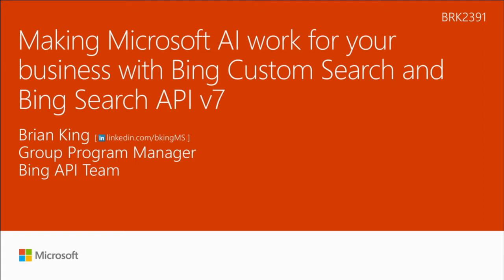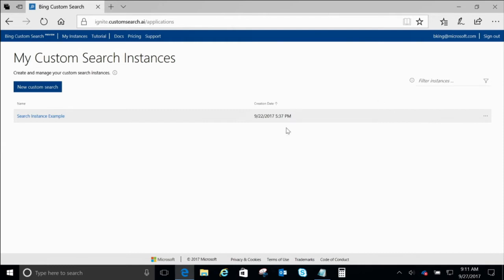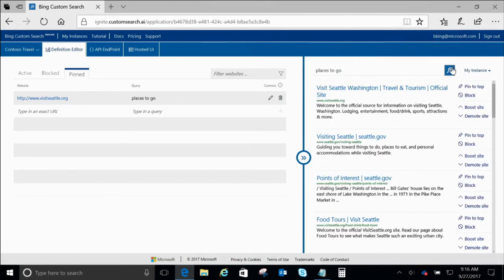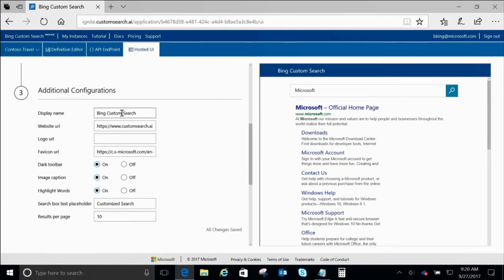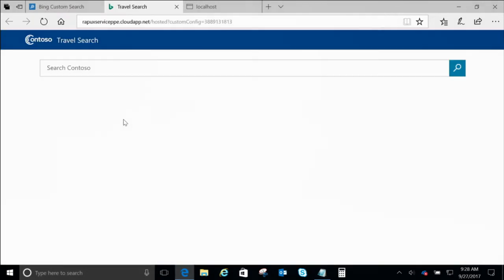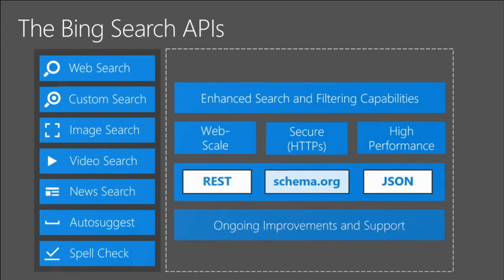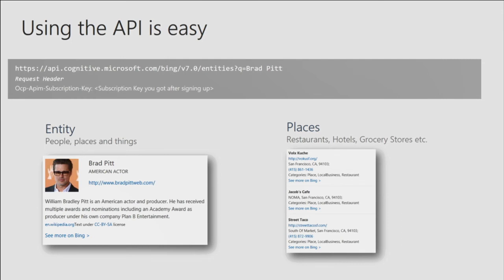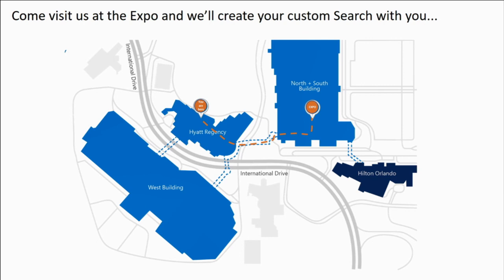Making Microsoft AI work for your business with the custom Search capabilities of Cognitive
The Bing Search APIs of Microsoft Cognitive Services let you bring the intelligence and knowledge of the planet to your app in just a few lines of code. In this session, you’ll learn how to implement Bing Custom Search for your business with custom scoping of queries and custom ranking of your results. You’ll also get an overview of the other Search capabilities of Bing APIs and how easy it is to bring AI to your business.